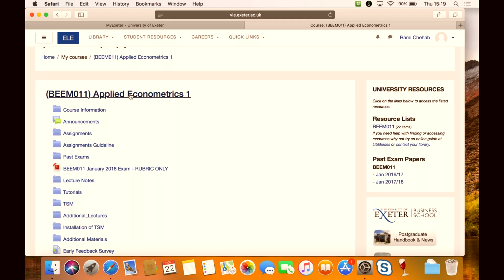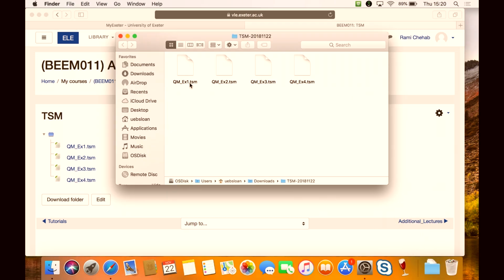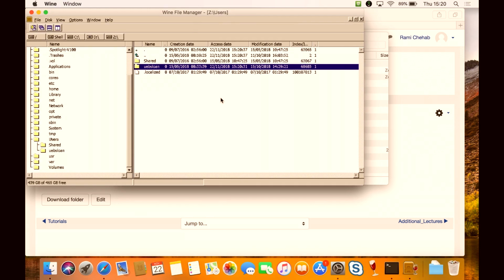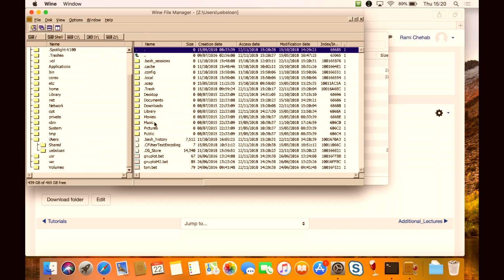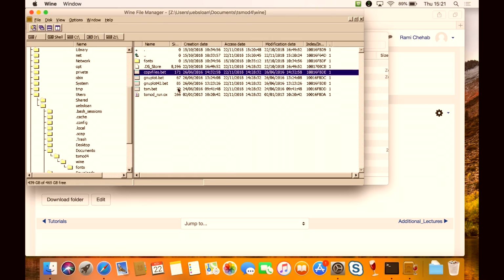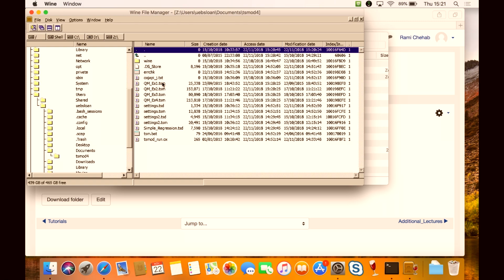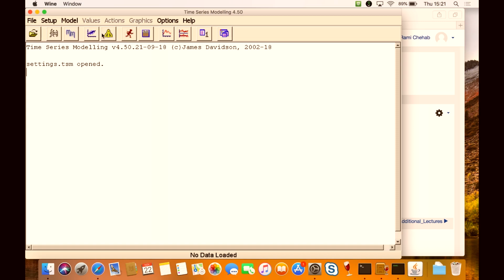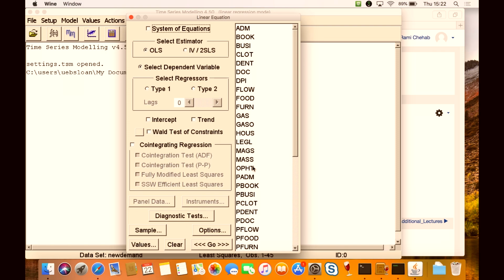Part 2: Installing TSM on Mac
This is a tutorial for students at the University of Exeter taking BEEM011 Applied Econometrics. To enable them to download TSM and start working on it on their Mac machines.